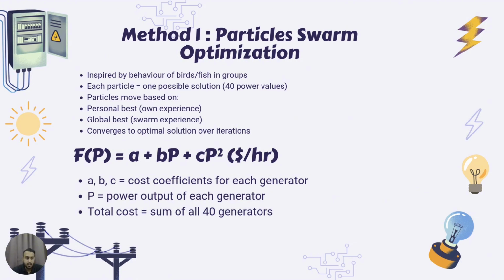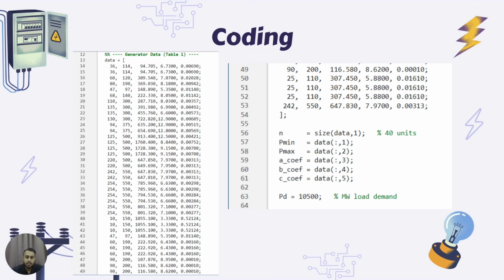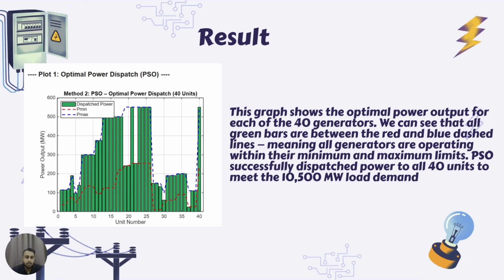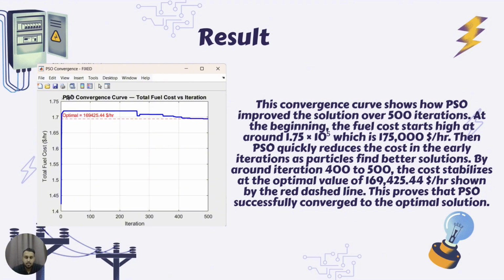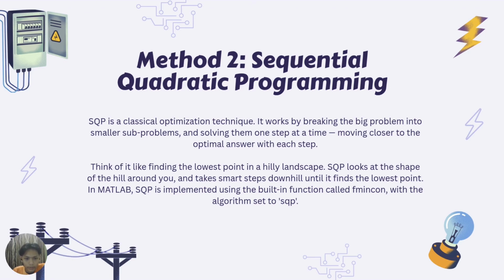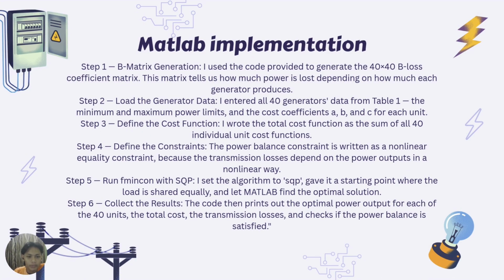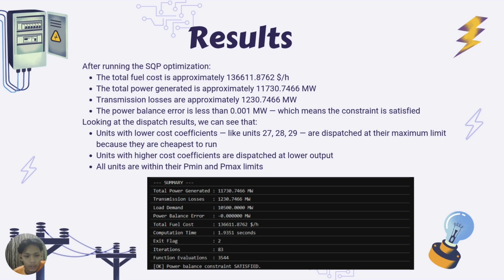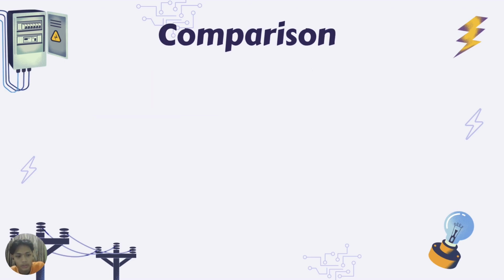BEL4423 POWER SYSTEM OPERATION & CONTROL PROJECT | SYAFIK & AZIEM